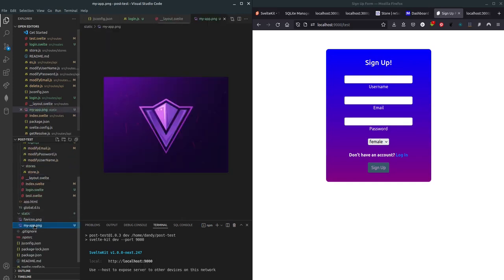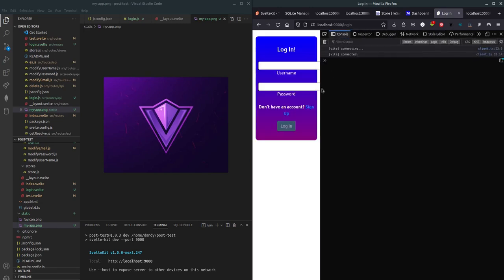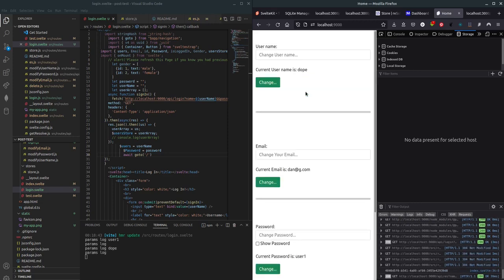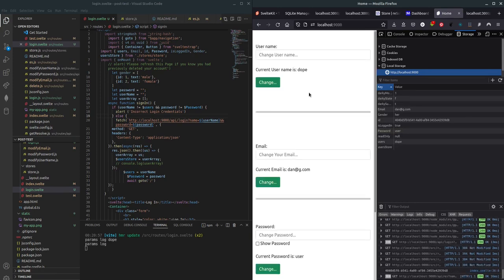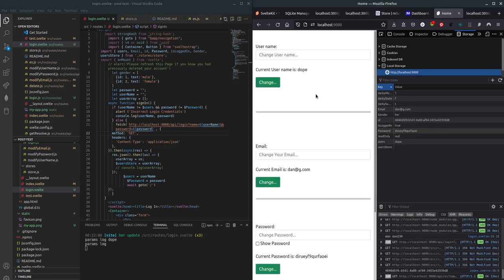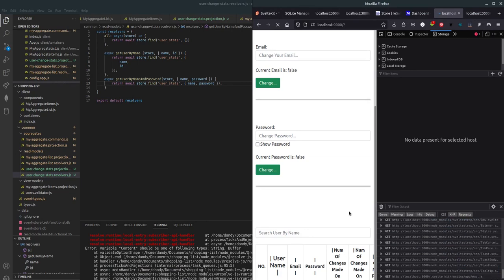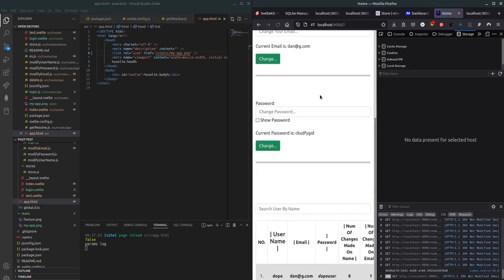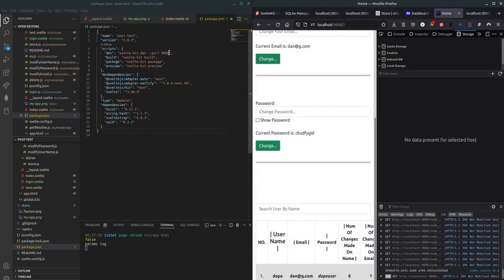Sveltekit Tutorial Series(Intro)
In this series I will be taking you on a journey as we develop a project together. We will be using a nodejs framework called reSolve. I will be going over the basics of javascript to help you understand this series better.